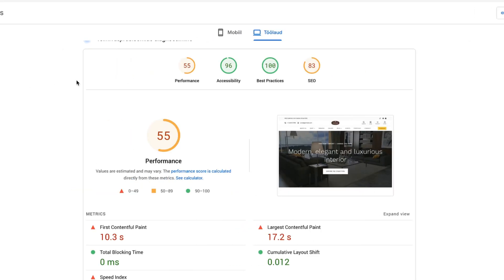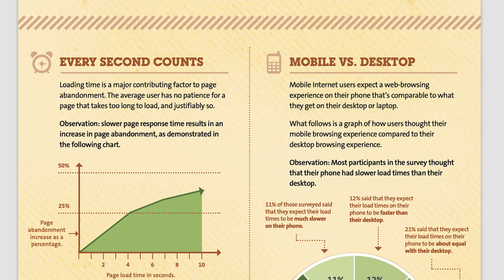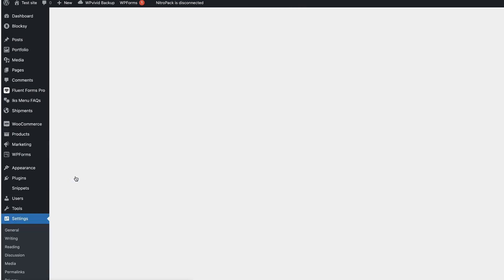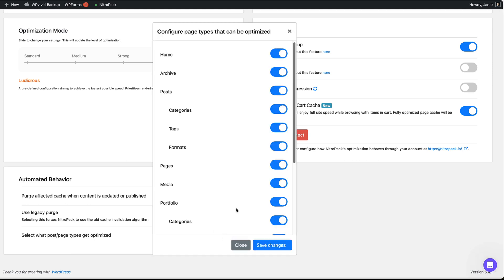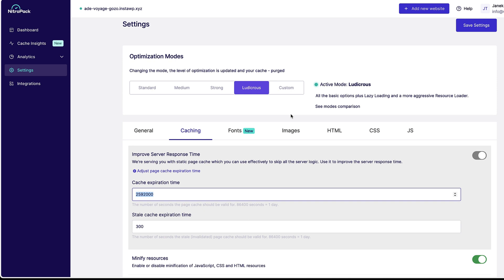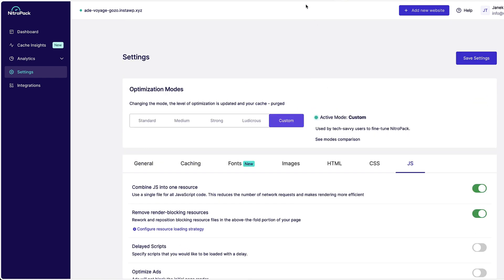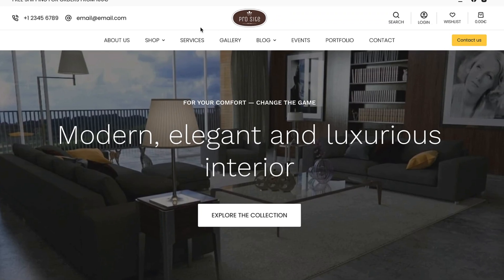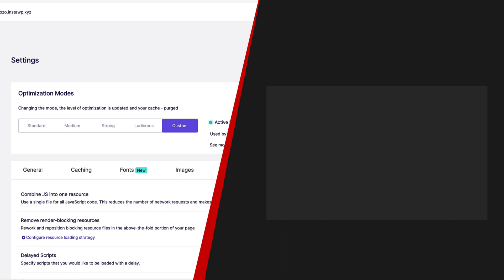How to INSTANTLY Speed Up You Website With A Couple Of Clicks?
In this video, we'll guide you through a straightforward process that requires just a couple of clicks to significantly boost your website's speed.